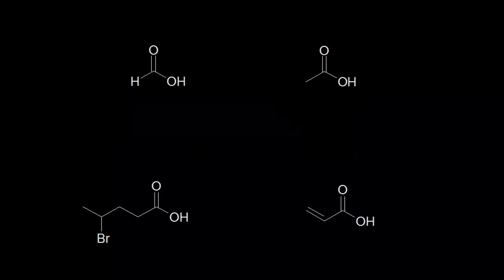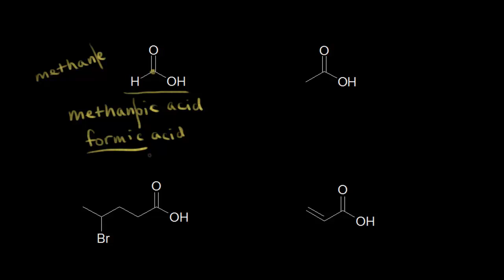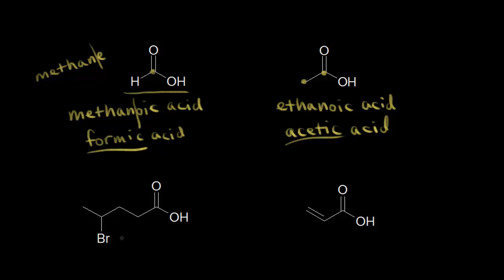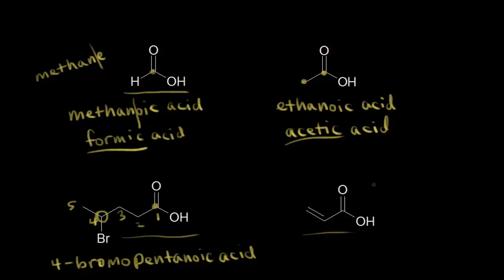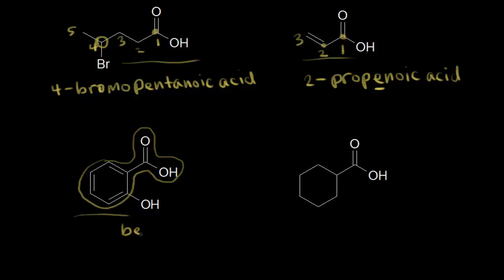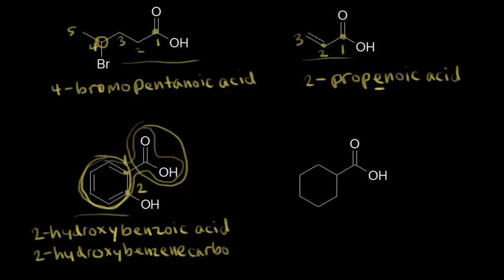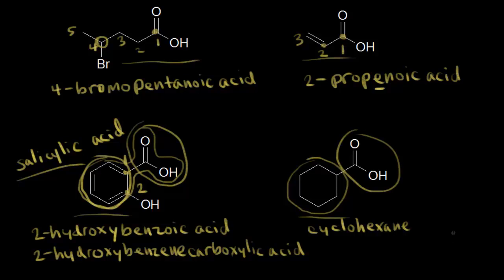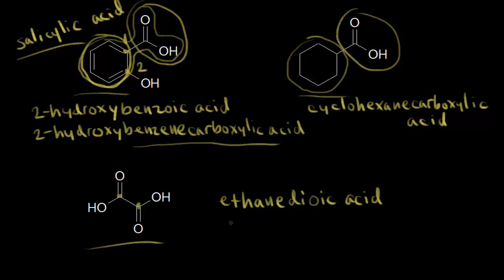Carboxylic acid nomenclature and properties | Organic chemistry | Khan Academy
Naming carboxylic acids and analyzing their physical properties. Created by Jay.